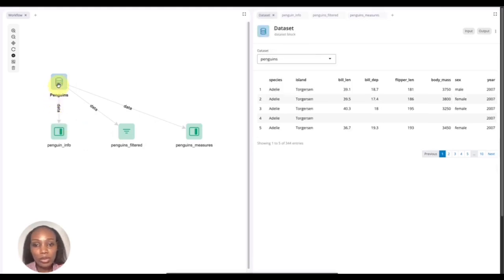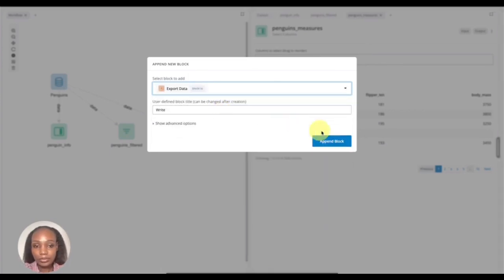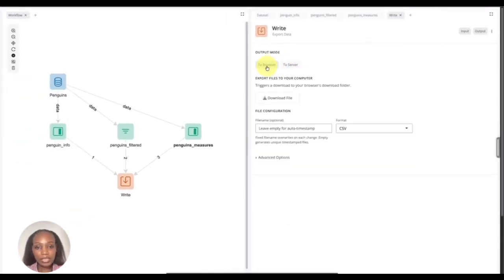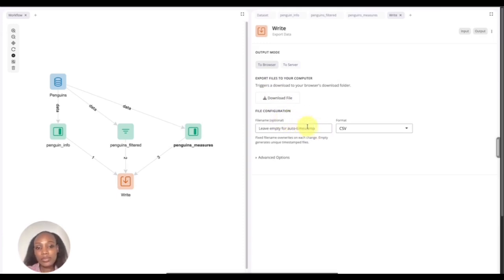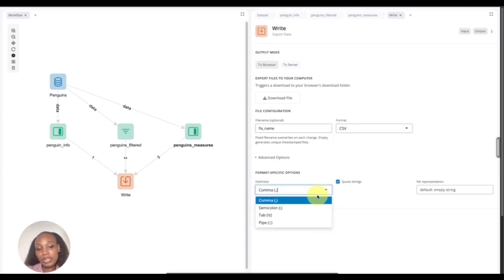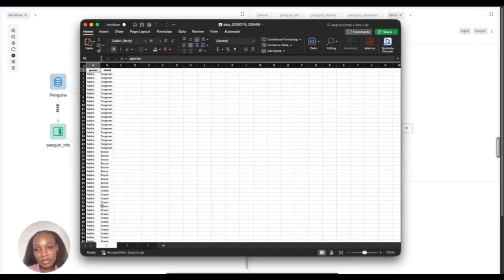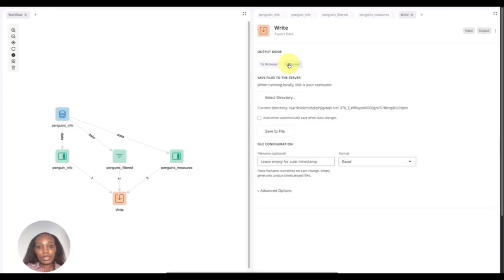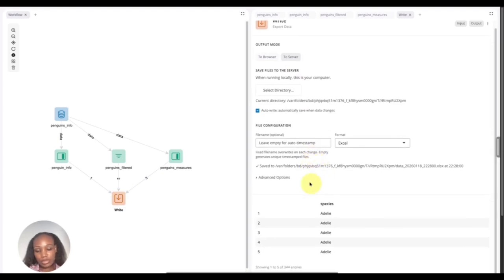Visualization & Export - Exporting data in blockr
Learn how to export your data from blockr to either a local disc or a server.